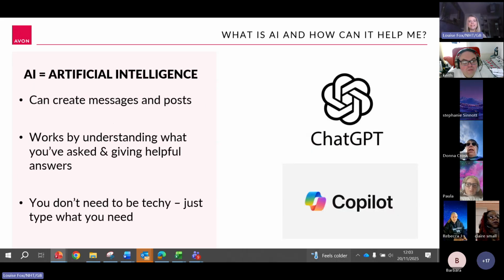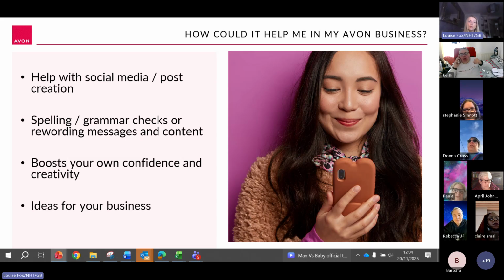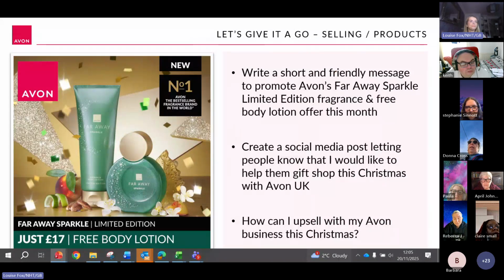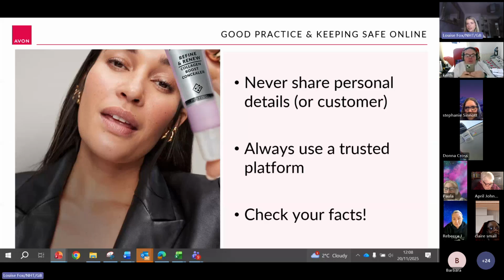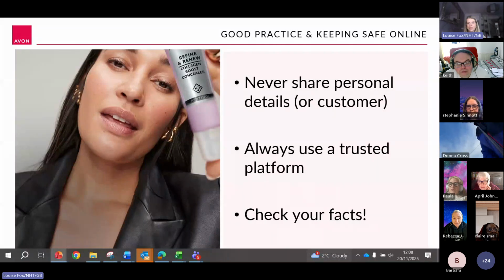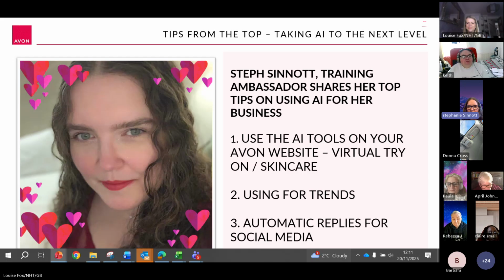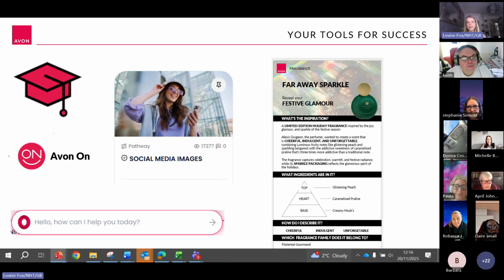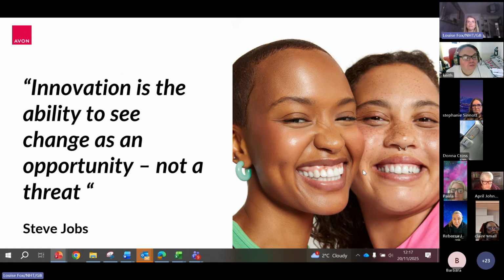AI Made Easy Meeting Recording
A training session which aims to help you to get started with AI, and some simple ideas and prompts to help you use it with your Avon Rep business.